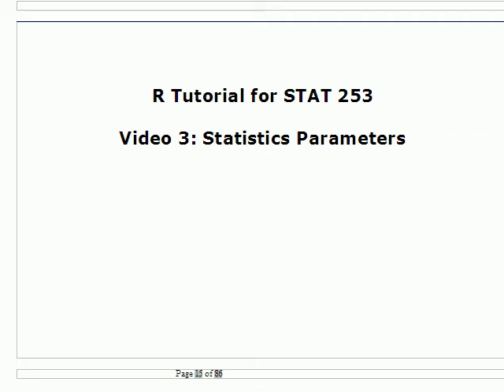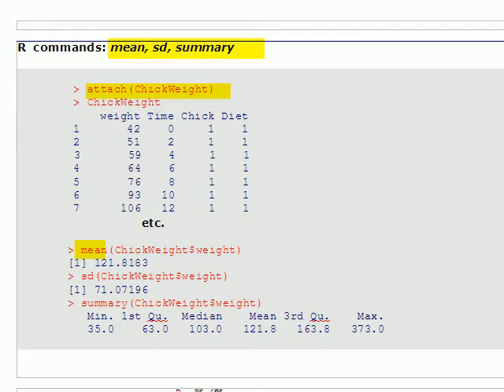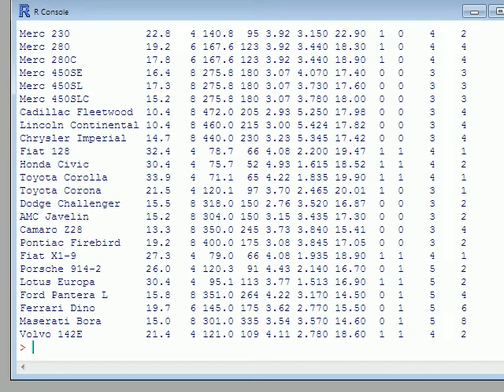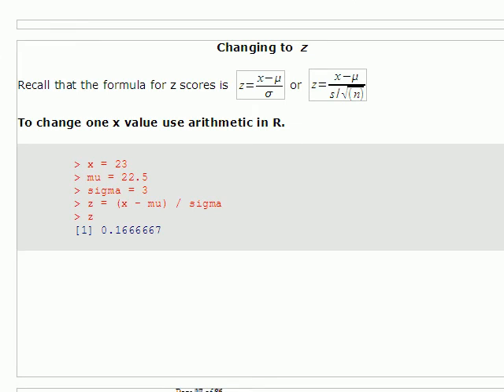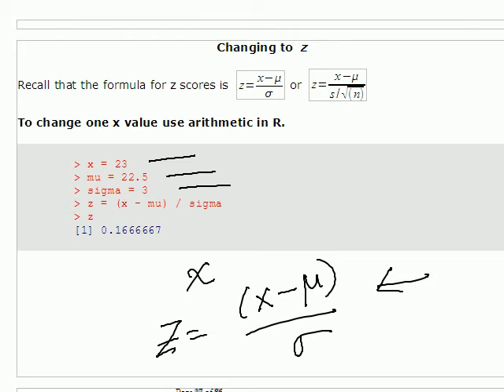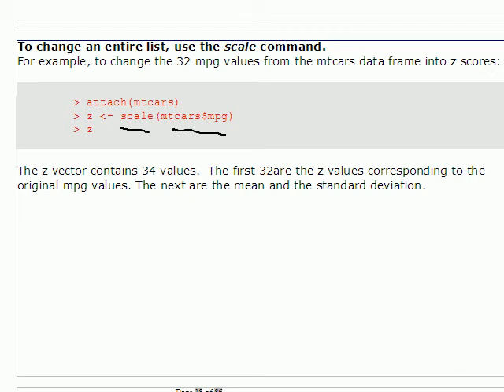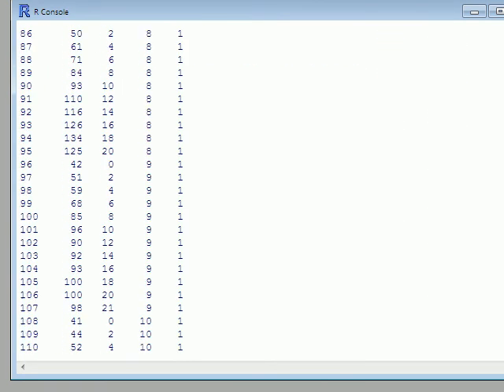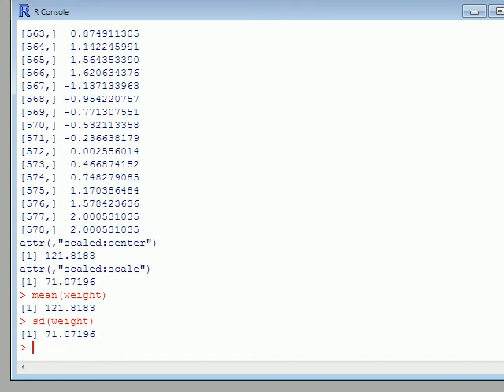Finding mean, sd and the 5 number summary